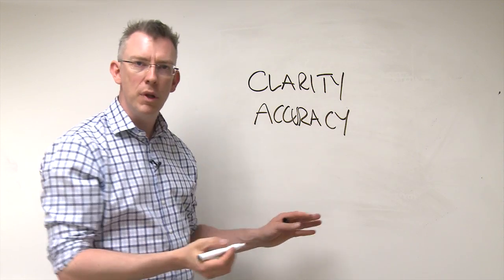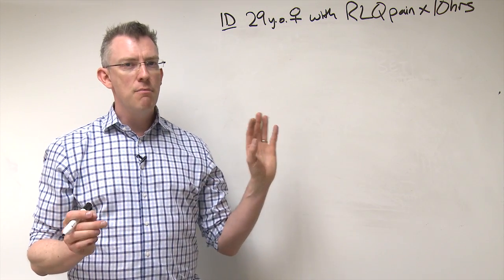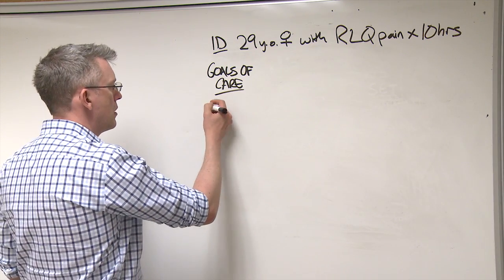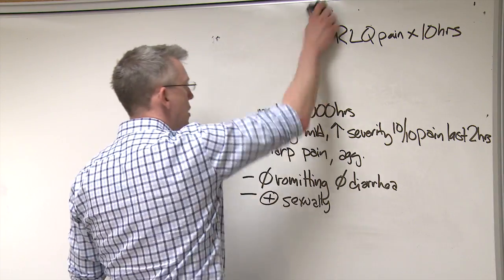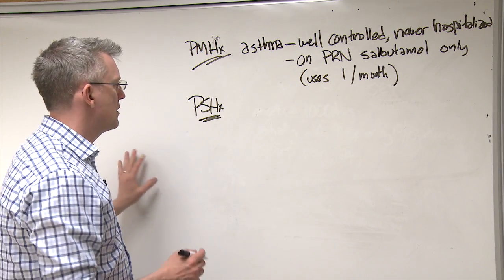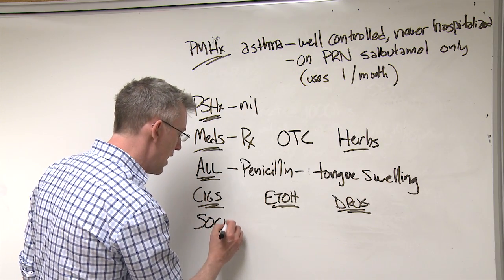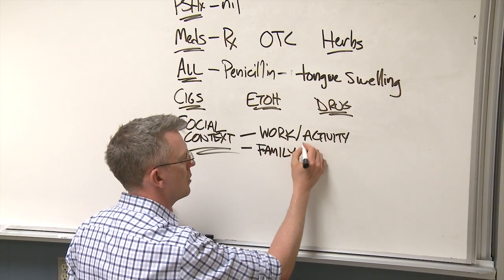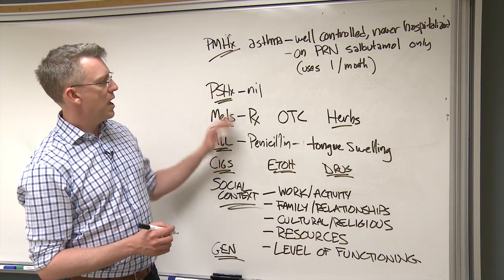How to Write an Admission Note: Part 1 (The History)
In this video from the University of Calgary, you will learn how to organize and document the history component of an admission or other major history & physical patient encounter.  Part 2 (physical, diagnosis and plan) is available ** For other great clinical learning resources, check out sharcfm.com, the Shared Canadian Curriculum in Family Medicine!